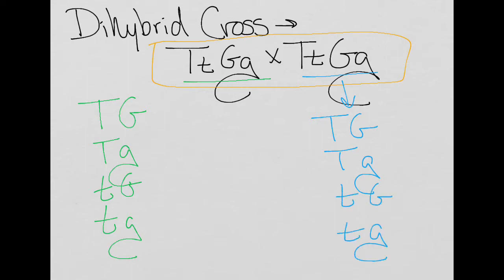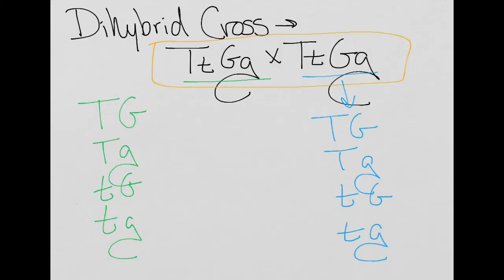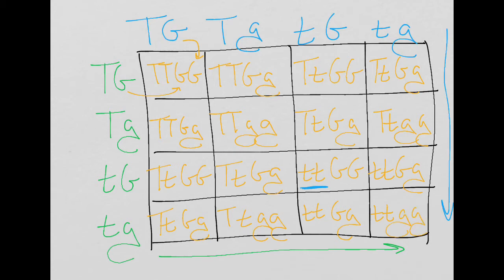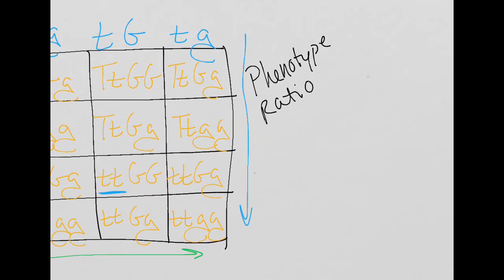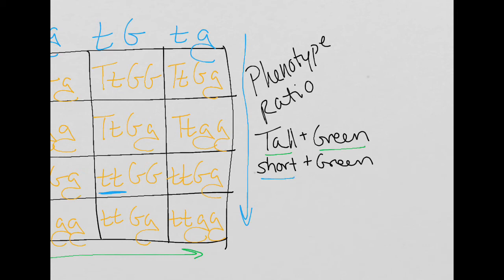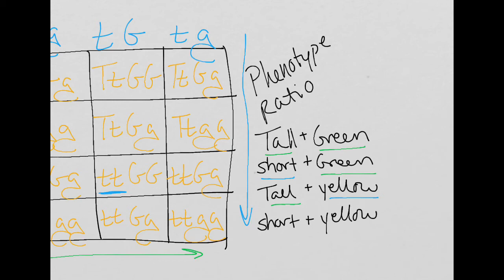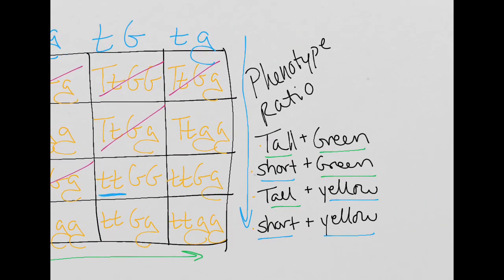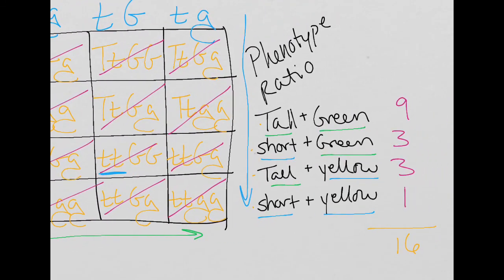Intro to Dihybrid Crosses 2